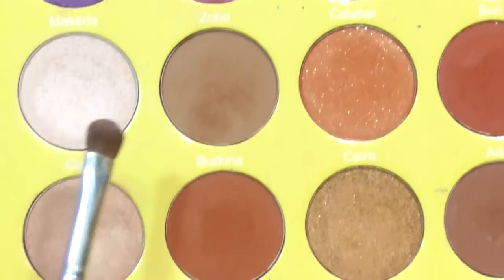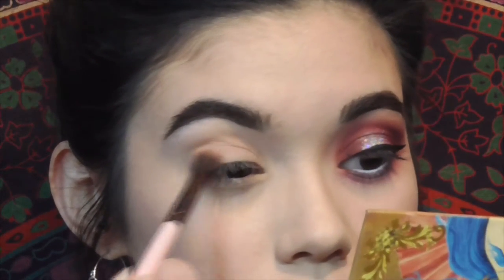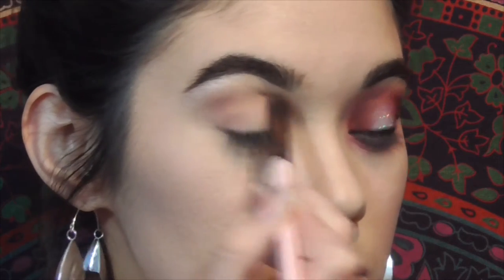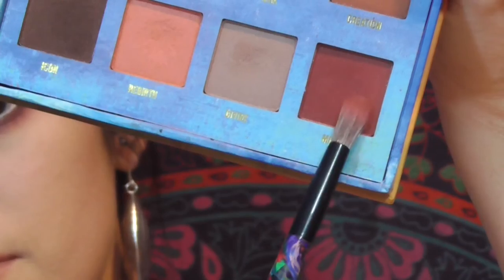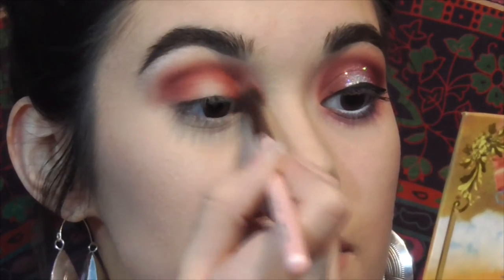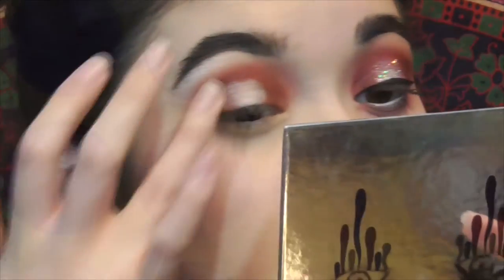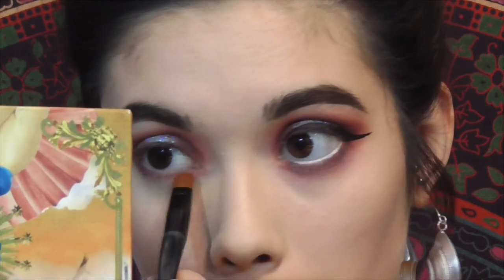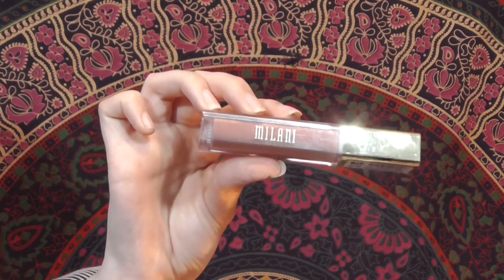Holiday makeup tutorial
Hey hey hey, so I filmed this look I think would be perfect for the holidays. I aimed to stat away from the traditional gold so I went for a cranberry color w/ some silver glitter and lover the way it came out.